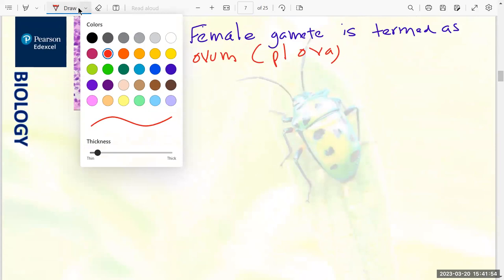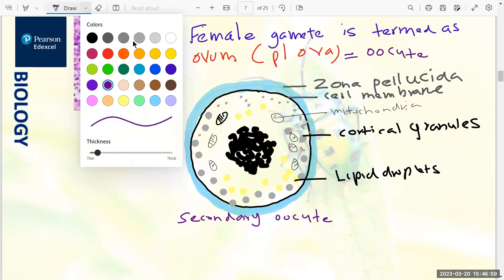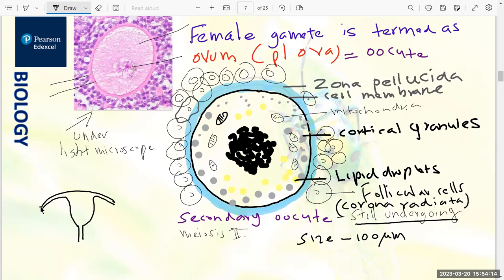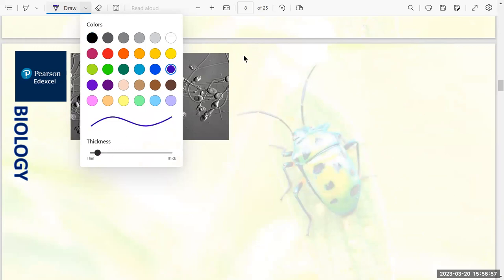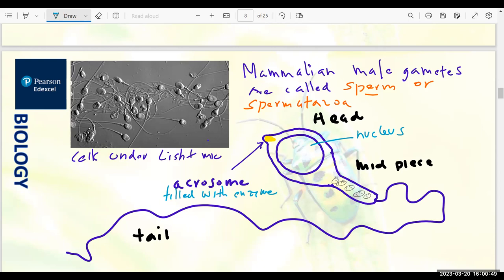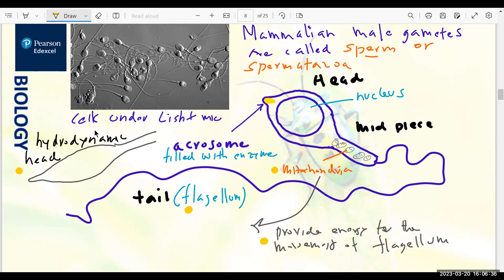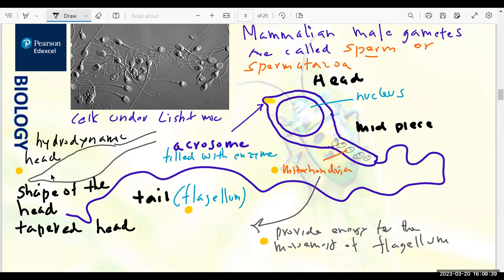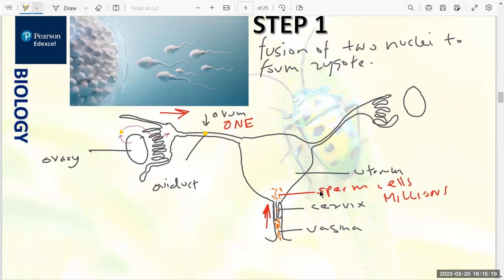EDEXCEL BIOLOGY MAMMALIAN FERTILIZATION 1